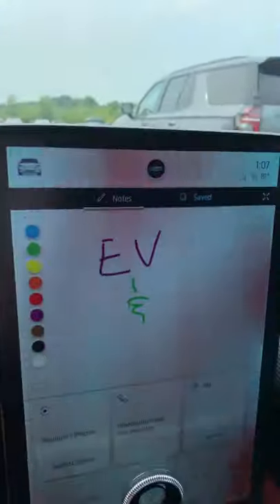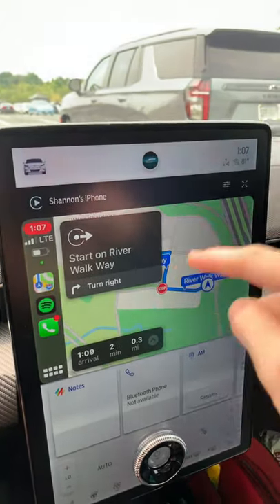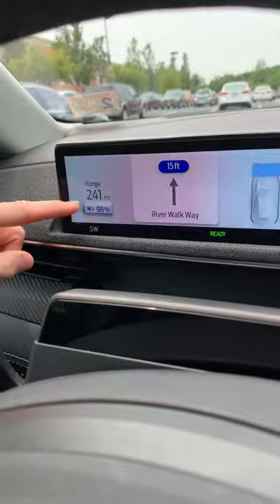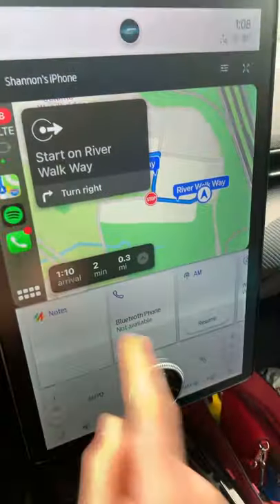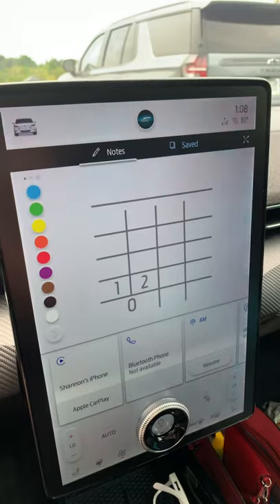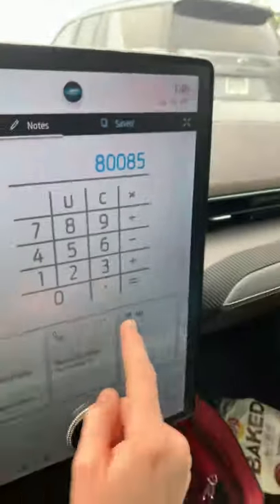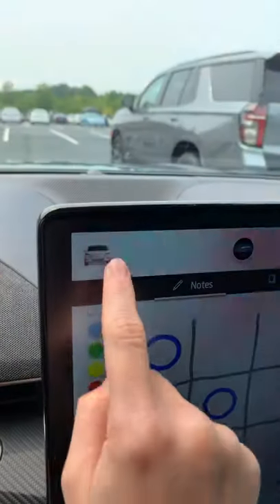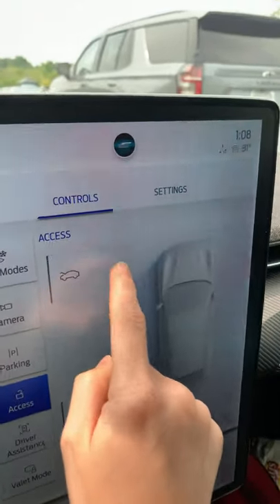Mustang Mach-E Software Update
We just got our Mach-E back from the service center and peep the new software updates!

Want to buy a Tescamp Tesla mattress? Get a %15 off discount by using the link here:

Need an awesome removable front license plate holder?